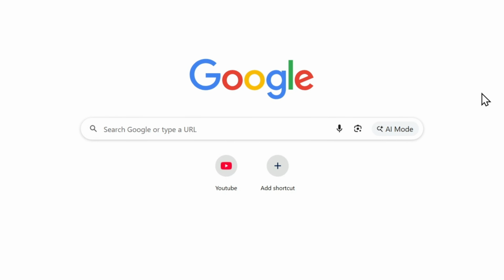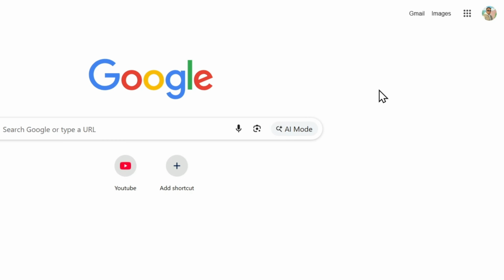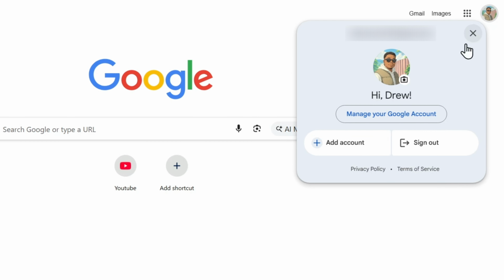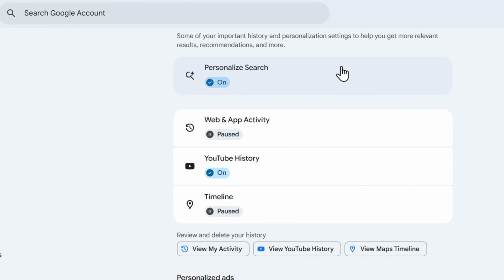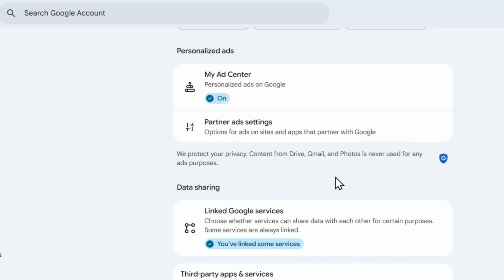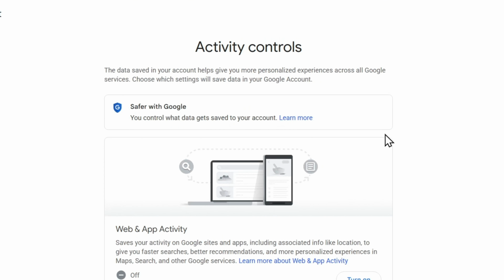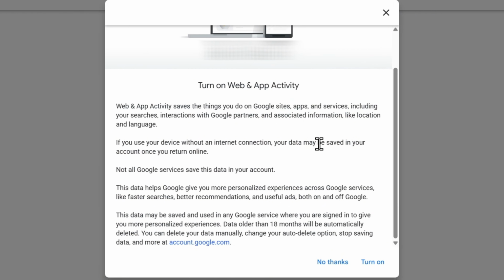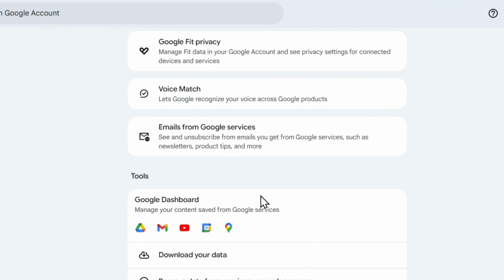Google Activity Not Showing? Fix It Fast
Google activity not showing? Fix it step by step with this easy guide.
Learn how to solve Google activity history not appearing on PC and mobile.

If your Google My Activity is missing or not updating, this step-by-step tutorial will show you how to fix the issue quickly and restore your history.

📌 What you’ll learn:
• Why Google activity is not showing
• How to fix Google My Activity not updating
• Check activity controls and settings
• How to enable history tracking again
• Fix issues on Android, iPhone, and PC